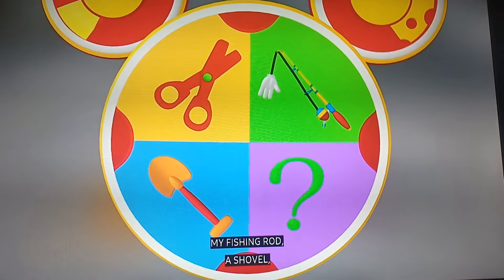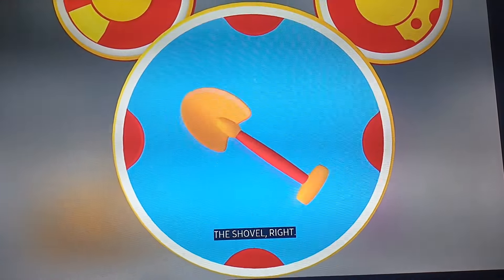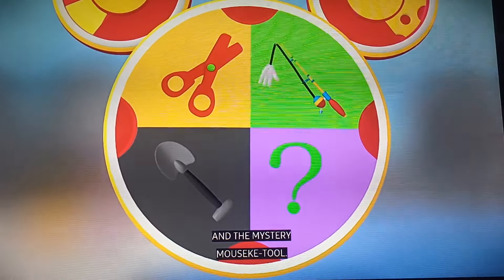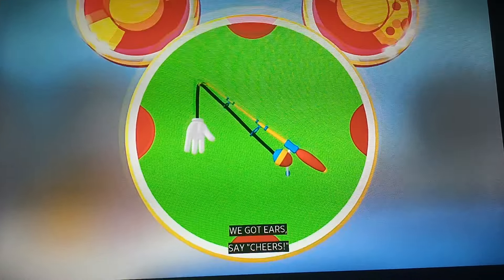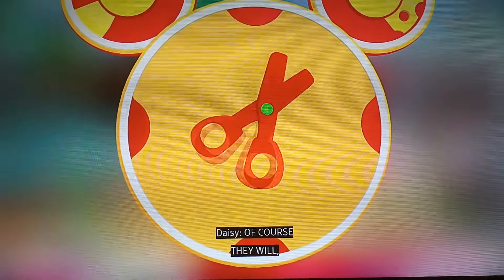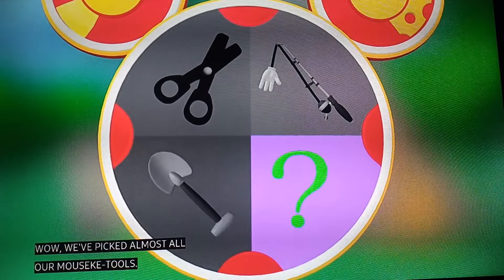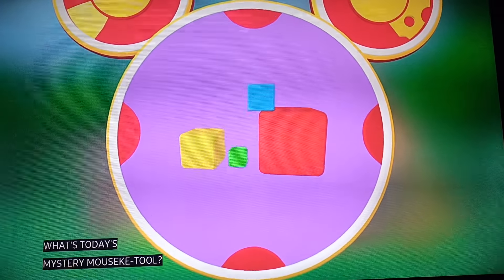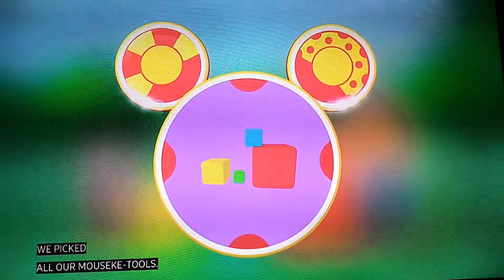Picking The Mouseketools In Mickey's Color Adventure